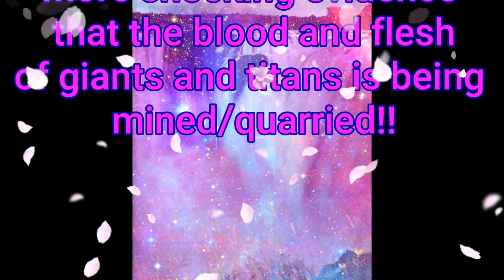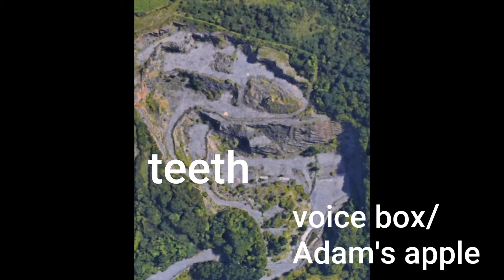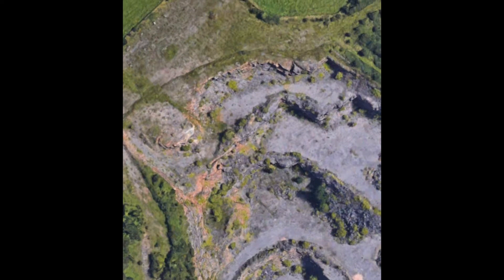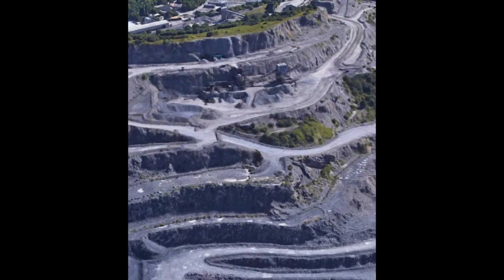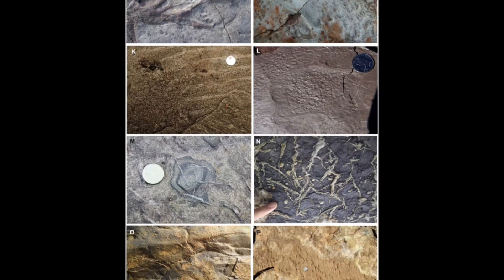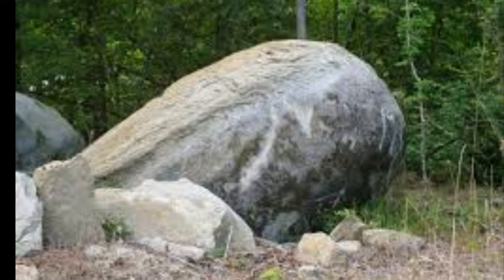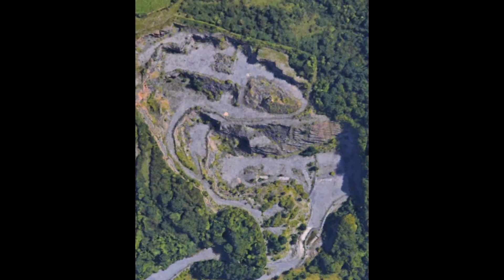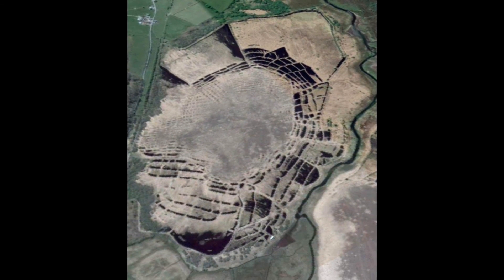SHOCKING! GIANTS and TITANS are being quarried!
Shocking new evidence that the petrified remains of giants and titans that once roamed Mother Earth are being mined and quarried! Are we living in houses built from the petrified remains of giants and titans!?